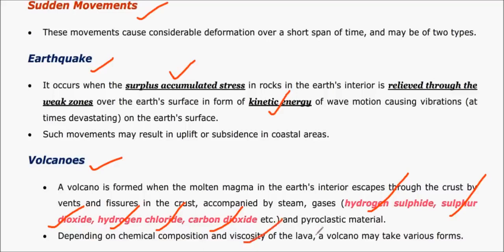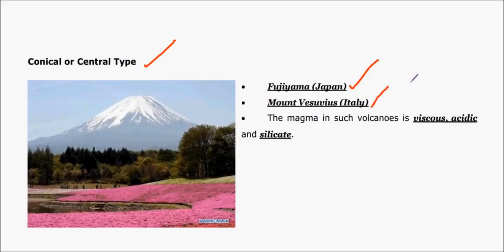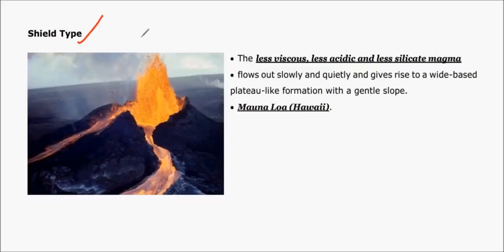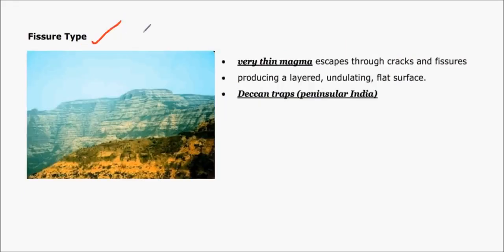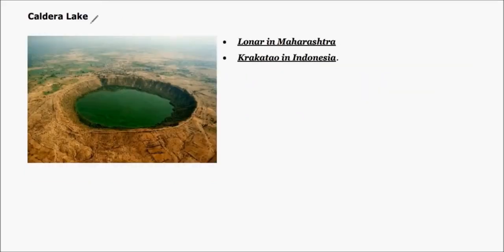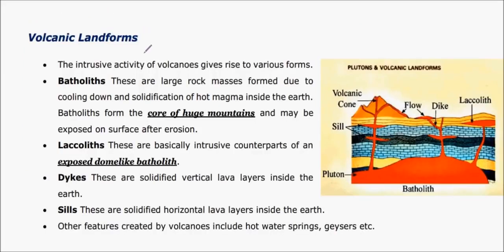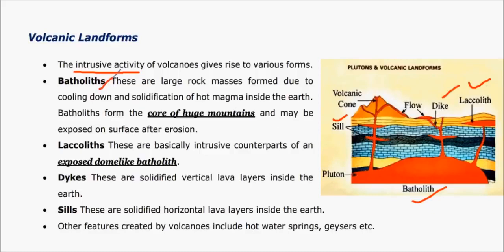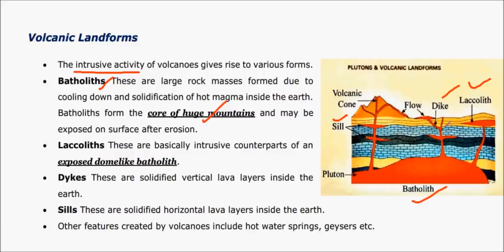Learning about volcano